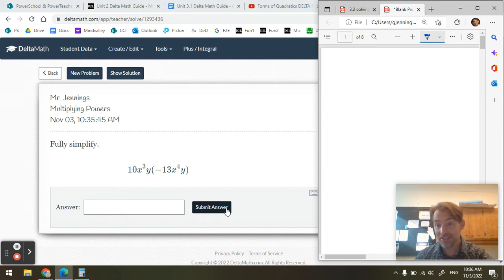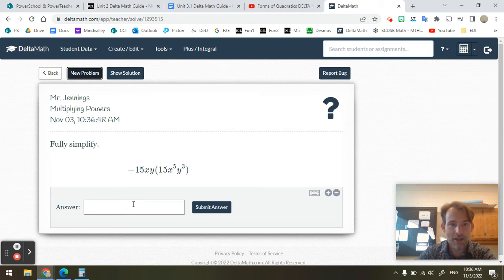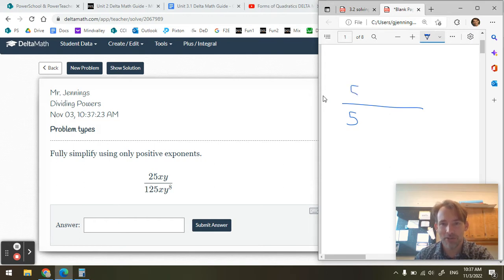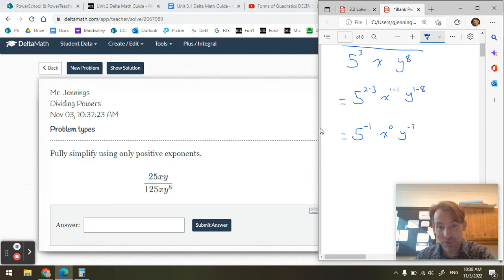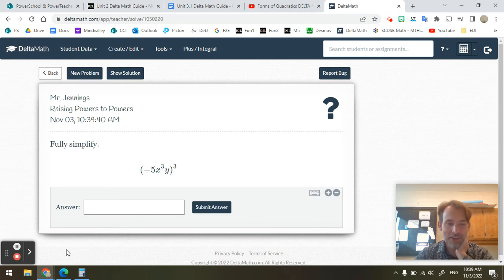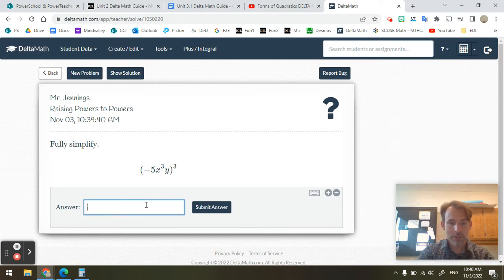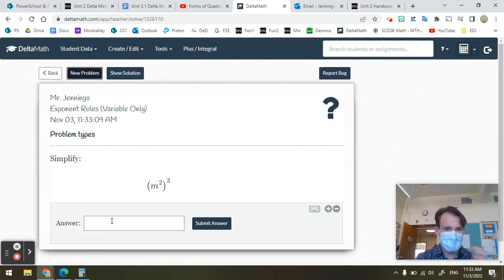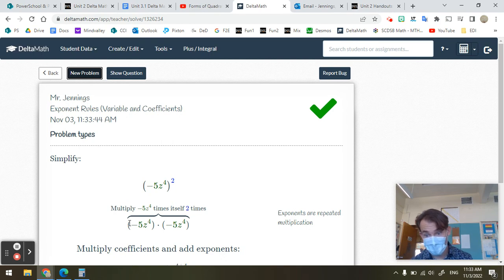Exponent Laws Delta Math PRactice